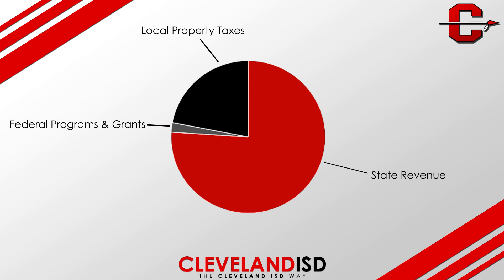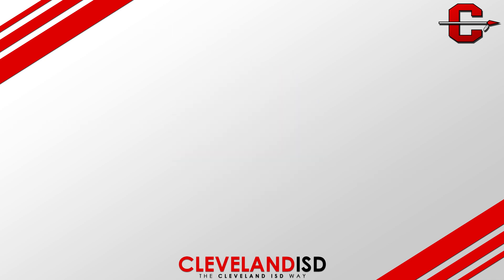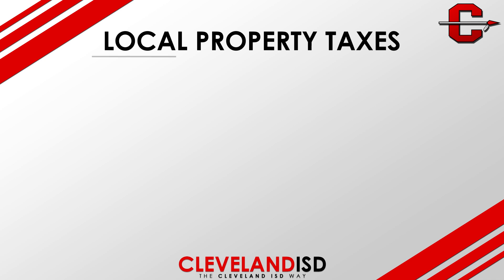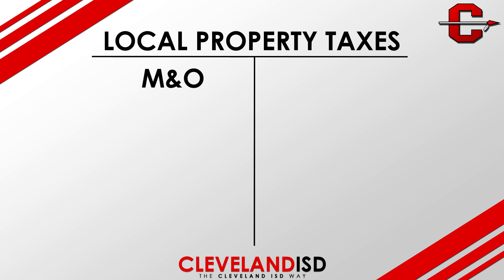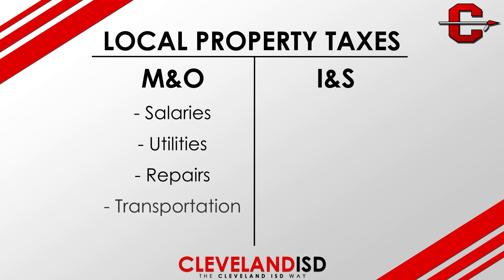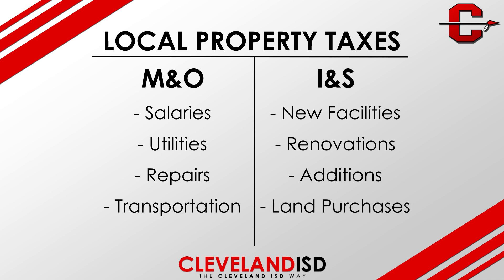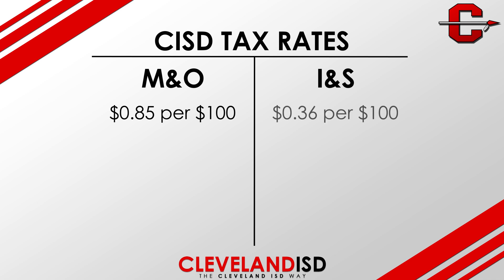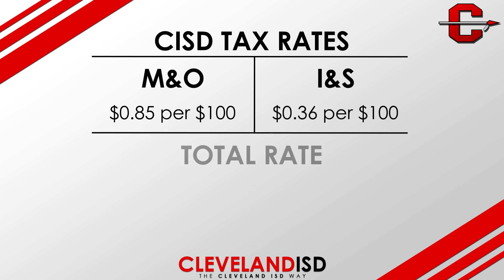Cleveland ISD Bond 2022 | What is a Bond Election?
On August 15th, 2022, the Cleveland ISD Board of Trustees voted to call for a bond referendum of $115 million, to appear before voters in November 2022. This video dives into everything that a bond election entails, including the voting process and how funds are allocated.

For more information on this year's bond election,